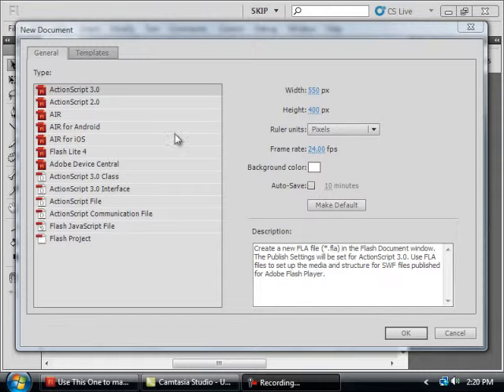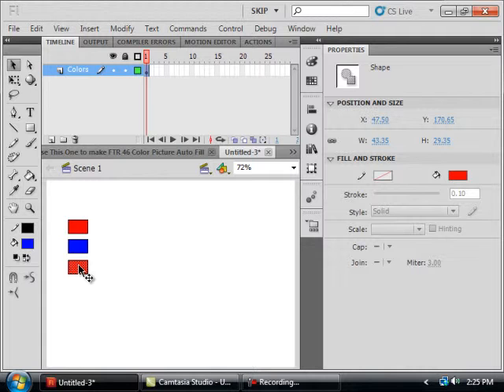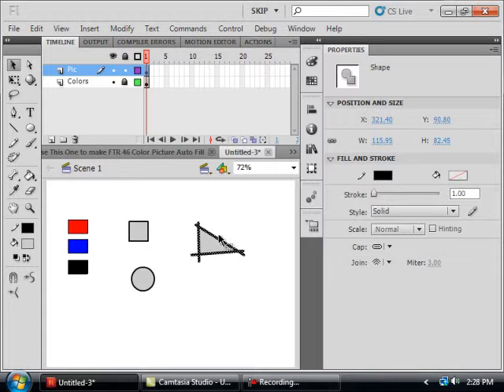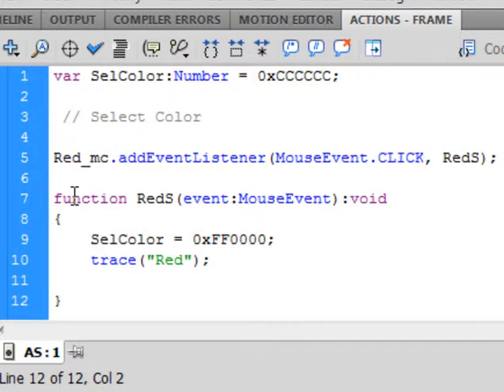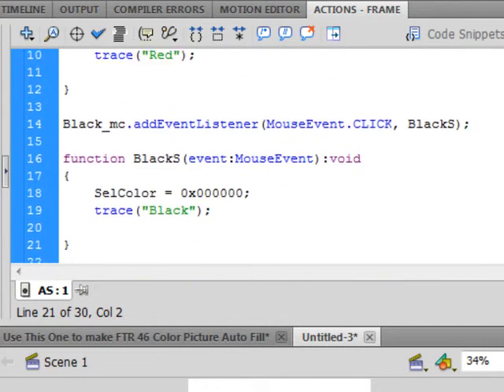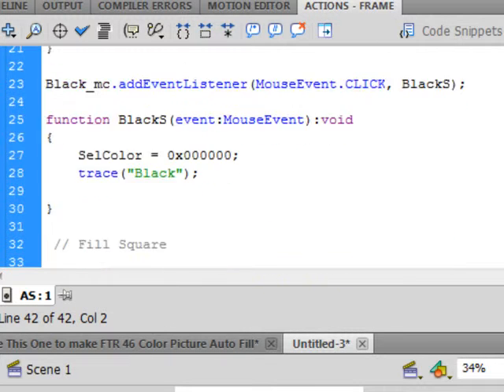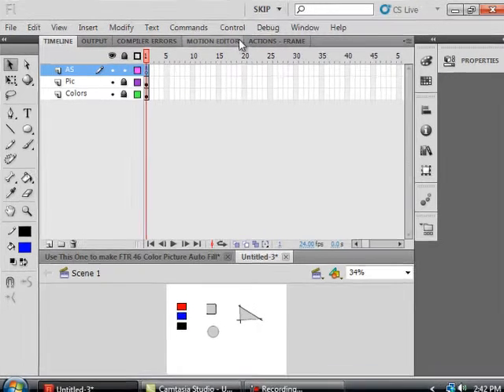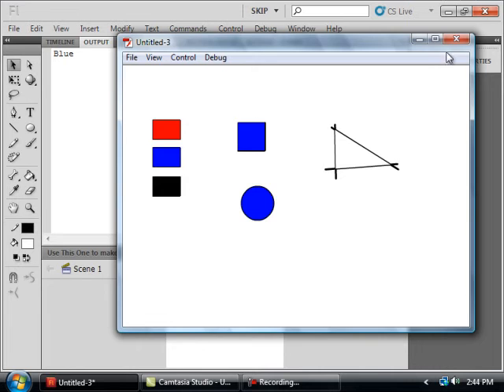Flash Tutorial Request 46 Color Picture Auto Fill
This set of 2 tutorials is similar to the coloring book series. The difference is that the user does not color by moving the mouse. The user clicks on a color. Then the user clicks on a section of the picture which automatically fills it with the selected color.